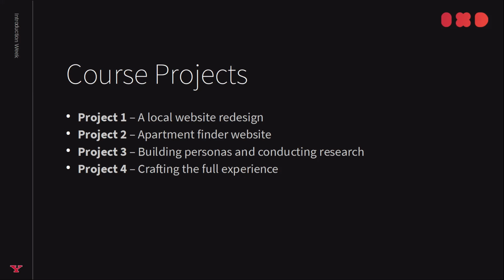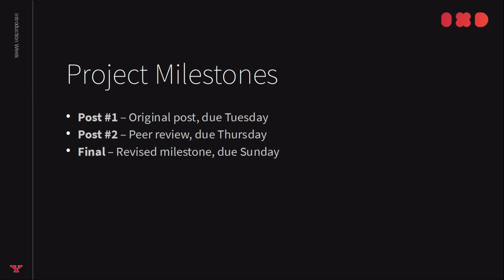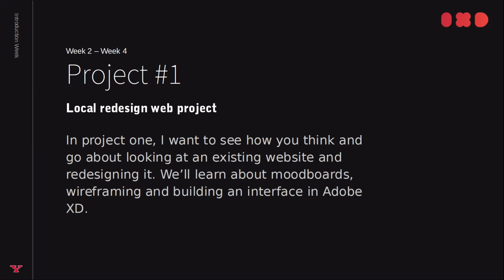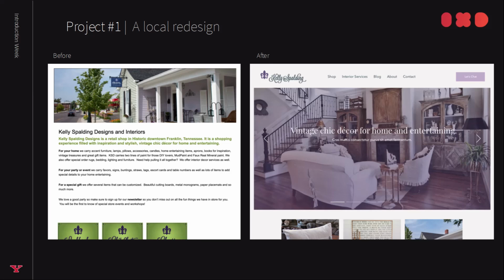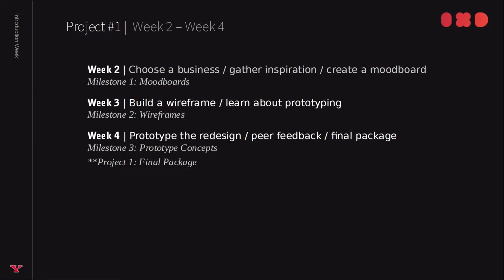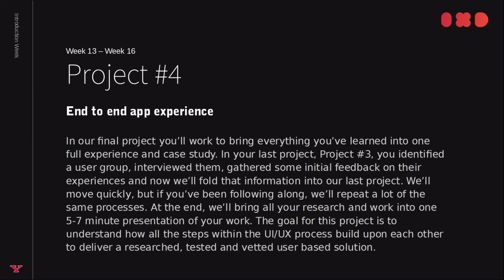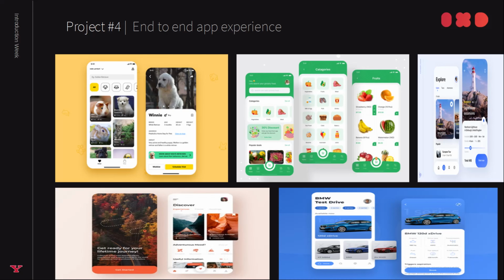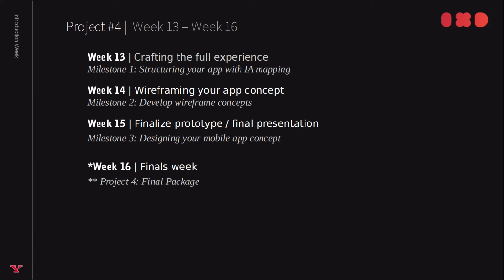ART 3795 - Course Schedule